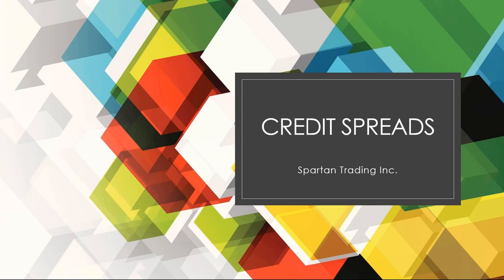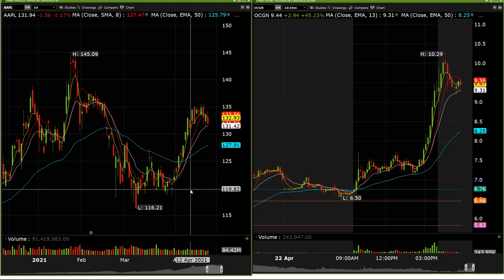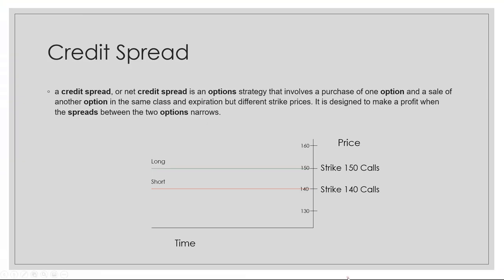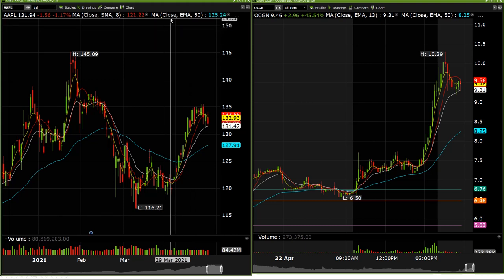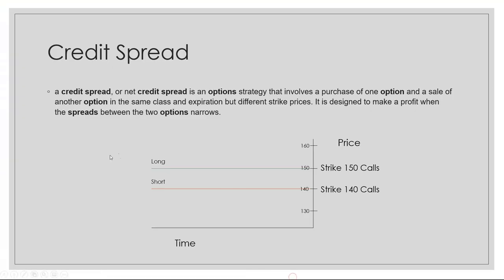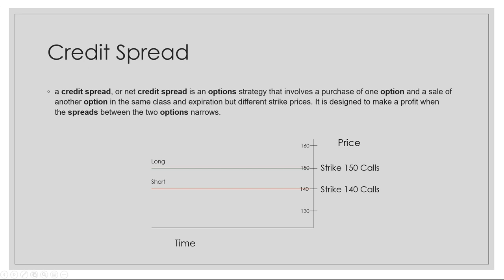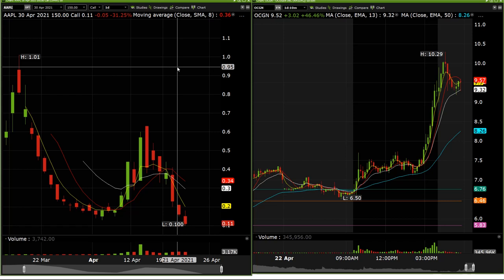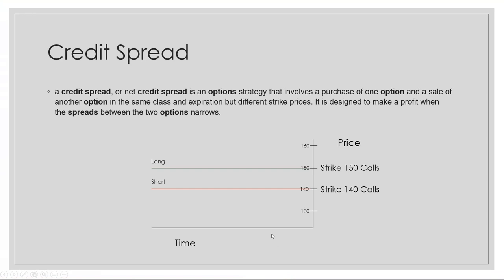Options Basics - Credit Spreads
Join Spartan as discusses a some options basics and in this video Credit Spreads!

Best Options Scanner Around - FlowAlgo!
If your looking to track options activity real time these are the guys the mods use!